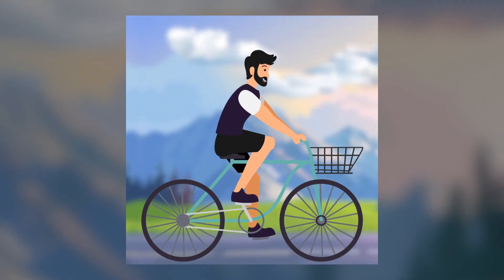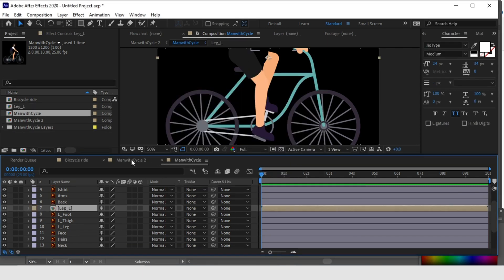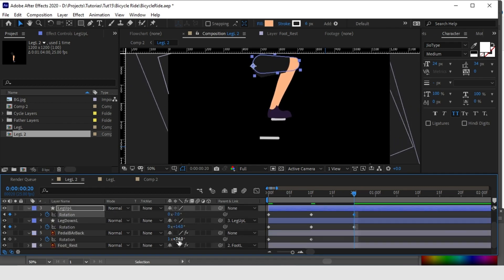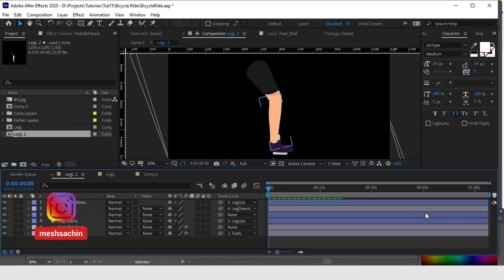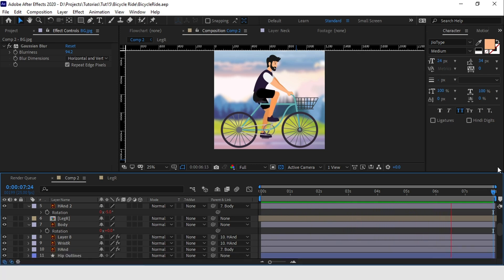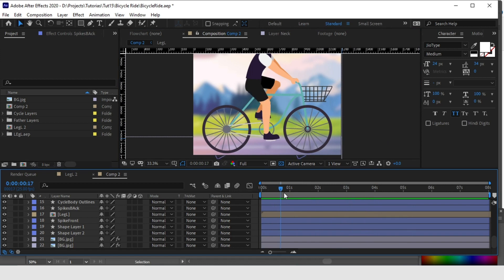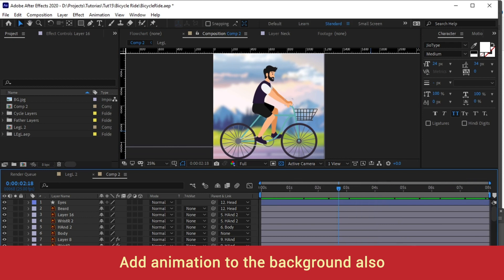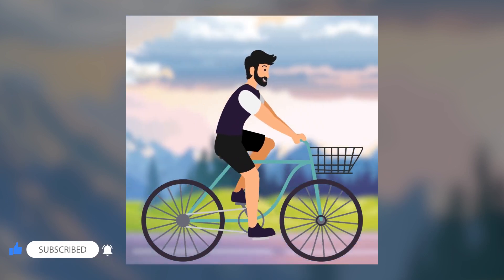How To Create Character Bicycle Animation in After Effects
Hey guys this video we will learn how to animate Character Cycling, Bicycle Animation into after effects. The character is created in Adobe Illustrator and all elements are in separate layers for easy animation.

Extremely simple and can easily be done by beginner After Effects users!! Want more Adobe After Effects Tutorials?

⏲️Time Stamps⏲️
0:00 Intro – Bicycle Animation in After Effects
0:25  Character created in Adobe illustrator
1:00 Importing illustrator character file in After Effects
1:34 Adjust anchor point of all imported layers in After Effects
2:06 Create Pre-Comp of layers
2:40 Parent layers to create a hierarchy
3:16 Start animating
5:27 Add in-between keyframes
6:24 Loop the leg animation
7:47 Duplicate animation
10:43 Animating wheels
11:50 Animating head, body, arms
16:02 Animating background
16:27 Thank you so much for watching Please Like, Comment, and SUBSCRIBE Goodbye

ℹ️ Video Title: How To Create Character Bicycle Animation in After Effects

After Effects में एक मंडला डिज़ाइन बनाएँ I Create a Mandala Art in After Effects – Hindi